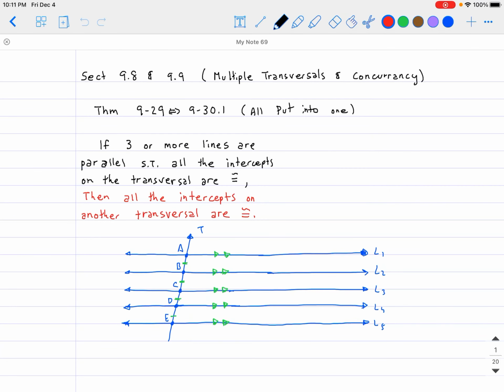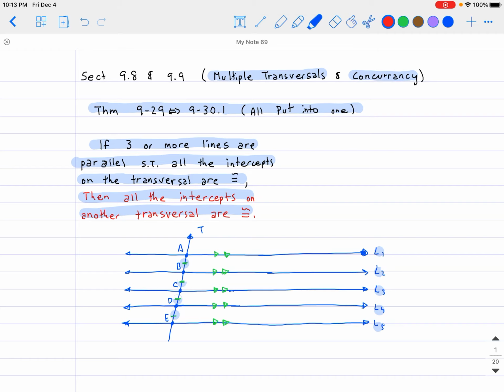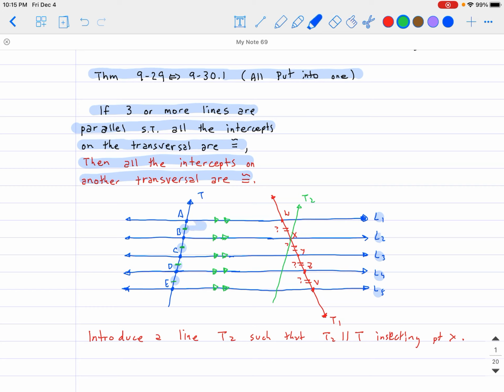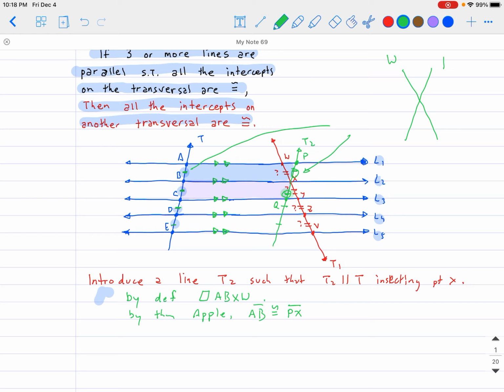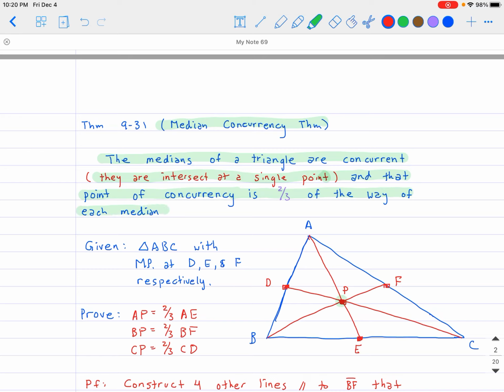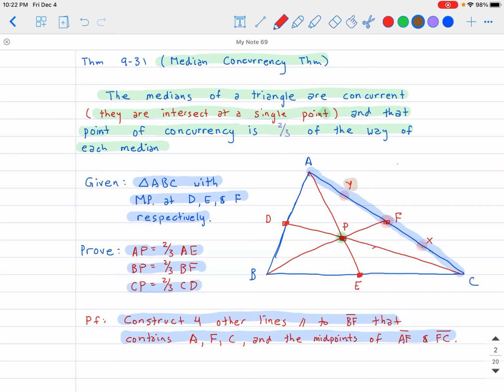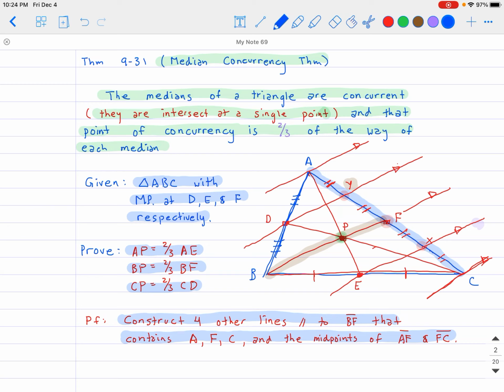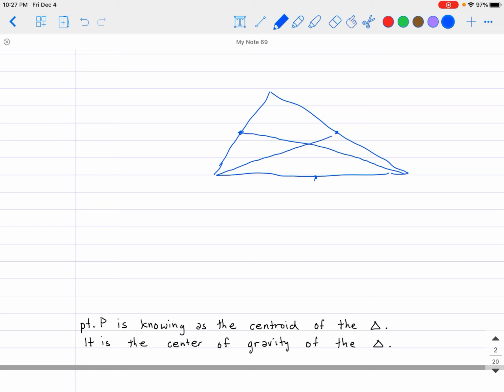Geometry: Moise 9.8&9.9 (multiple Transversals, Point of concurrency, and Centroid)